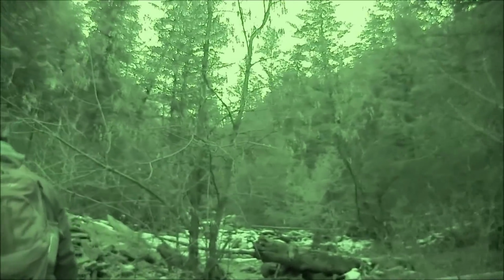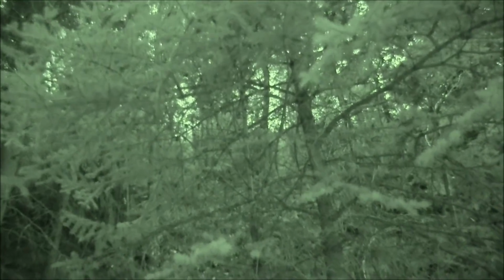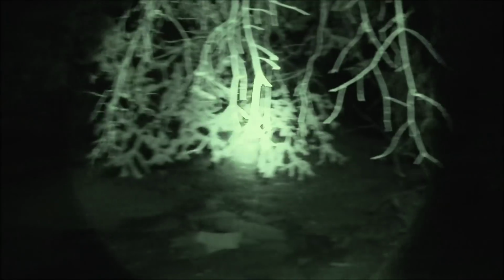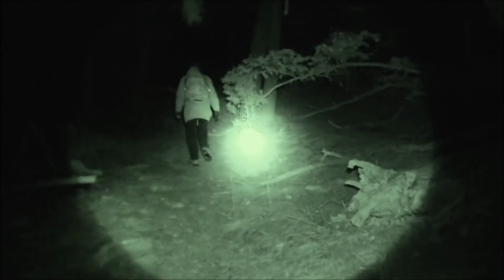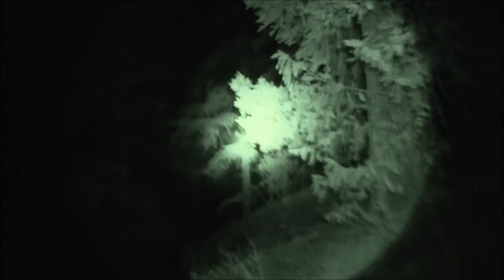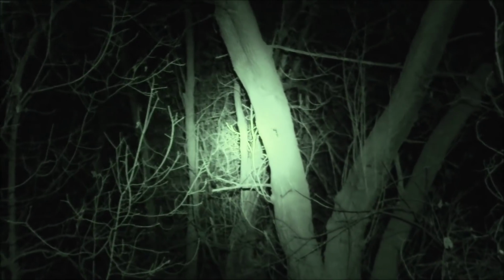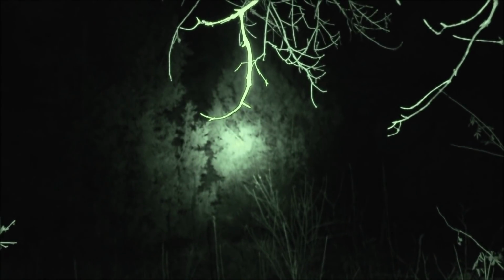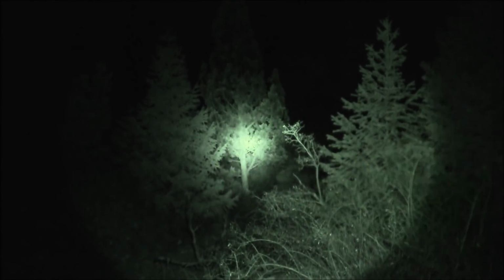Sasquatch Canyon Bigfoot